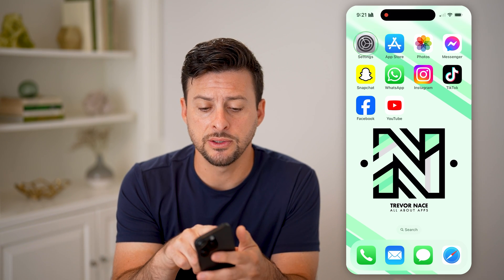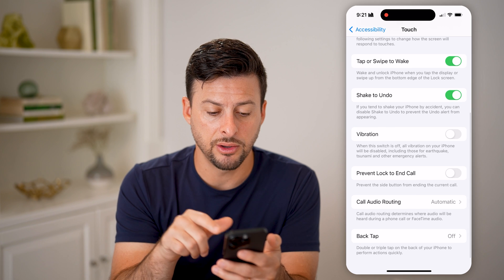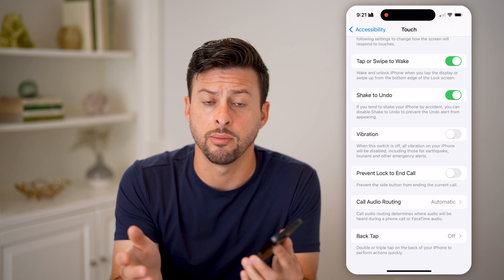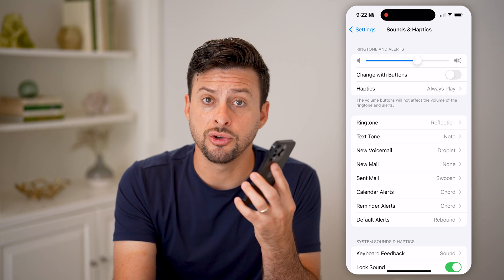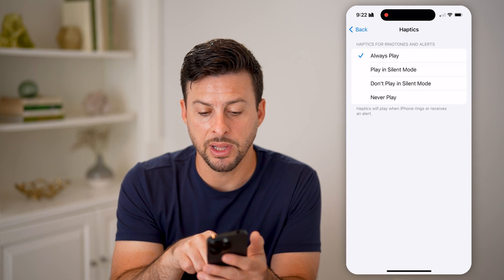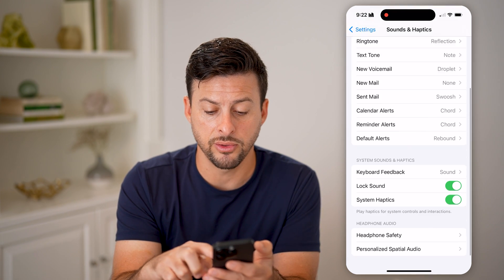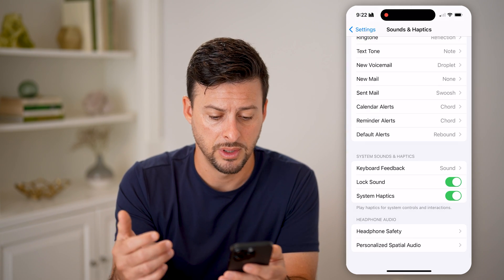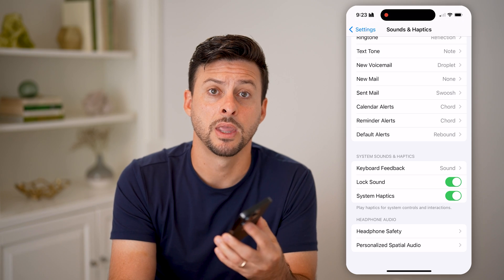How To Check Vibration On iPhone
Here's how to check vibration on iPhone so you can customize whether or not your device will vibrate while doing specific tasks or receiving calls and messages.